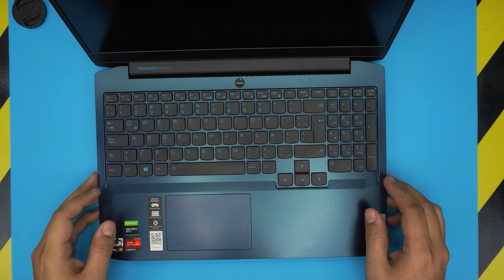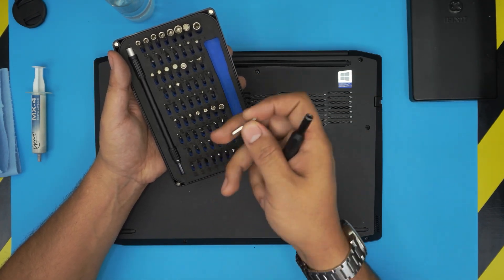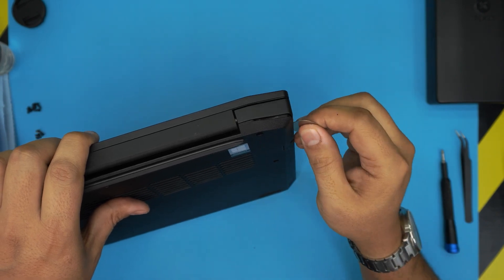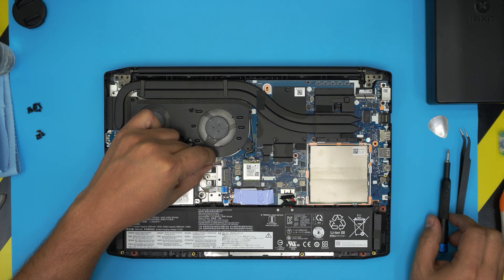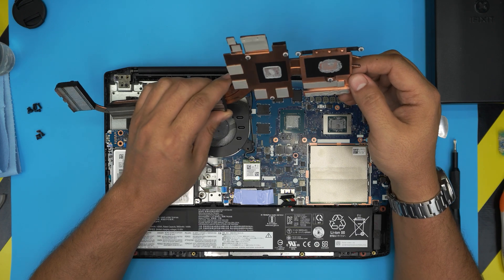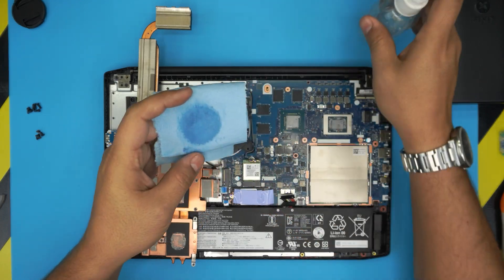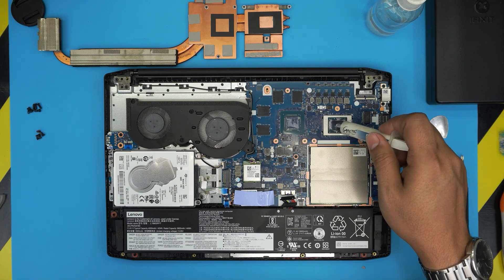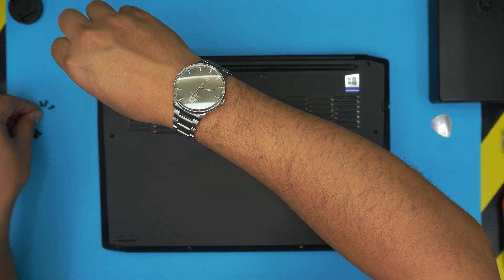How to Repasting and Cleaning for Lenovo Ideapad Gaming 3 15Arh05 ✅💻- Step-by-Step Guide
In this video i will show you how to Repaste and service your Lenovo Ideapad Gaming 3  15Arh05  💻 laptop STEP By STEP.

› Bitcoin: 1Gc6ekScTjvcnSHoFGvu7nbBo3cyYzfsAL
› Ether (ETH): 0x9dd9F855DAE0586980Ef7786E53e4E275BdC6985
› Litecoin (LTC): LTFQ14vaan4Fc3QqW3cn4NnWV7cvgrXWhk
› Bitcoin cash (BCH): qp4mecuy2q2rqvctdpuv5m0m05y6r8g64c3a48gf78
› TrueUSD (TUSD): 0x9dd9F855DAE0586980Ef7786E53e4E275BdC6985
› XRP (ripple) : rNBVHSfb3iZXYaWm491zVBzYfaxnNnAoCs
› Doge coin: DGspV9CkUqYJUb4ygNVz4aekmgmq5i12Pe